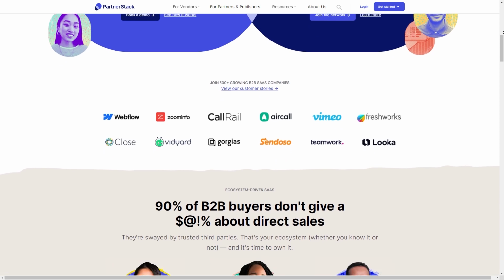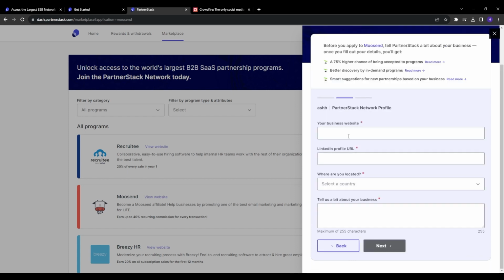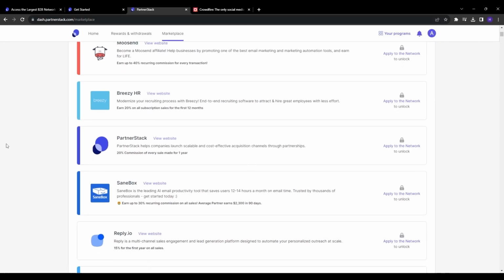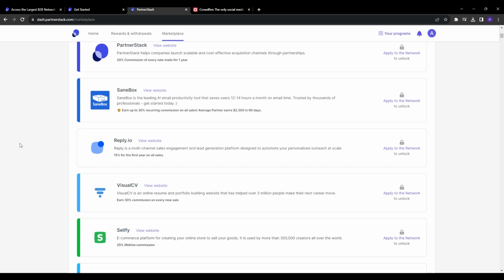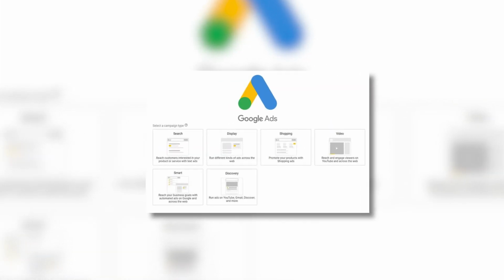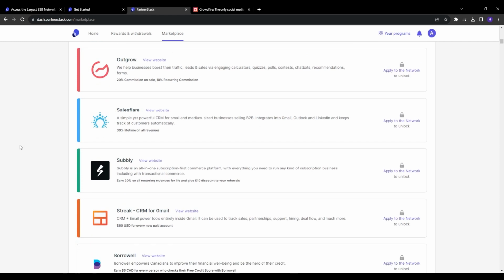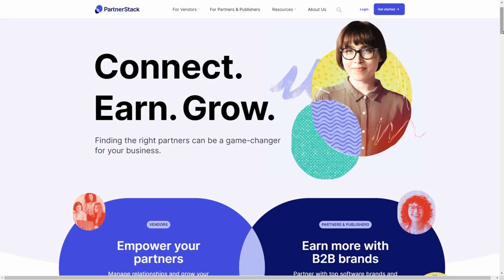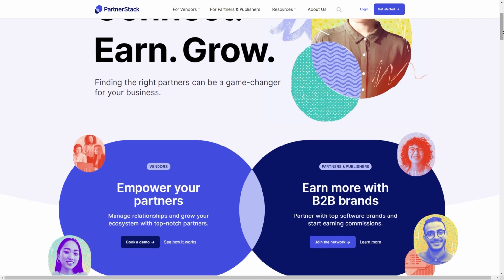PartnerStack Affiliate Program Tutorial 2026 | How To Make Money From PartnerStack